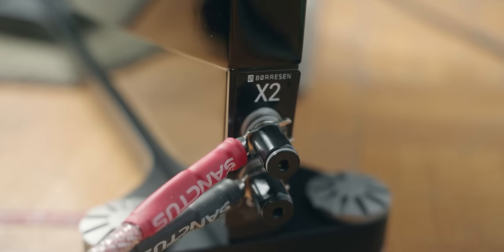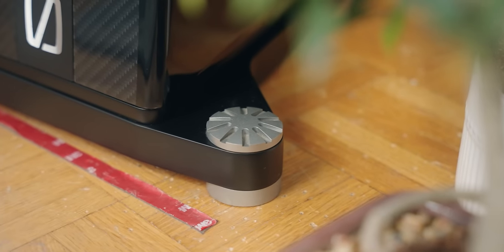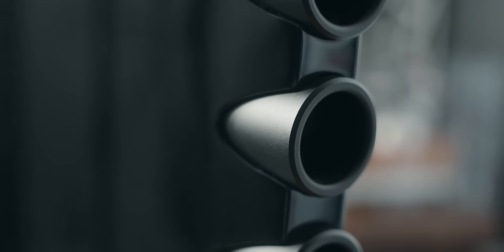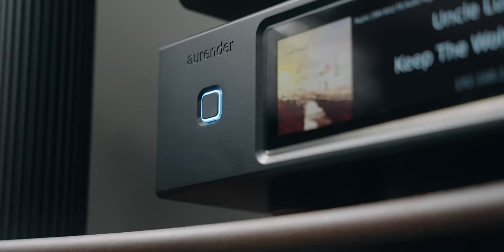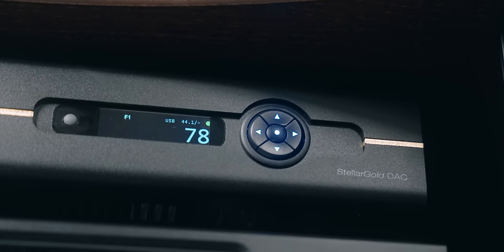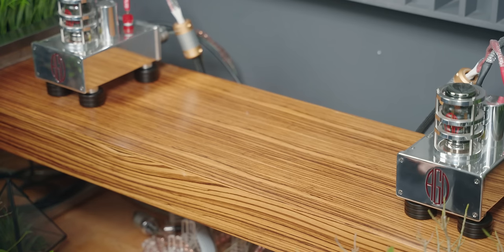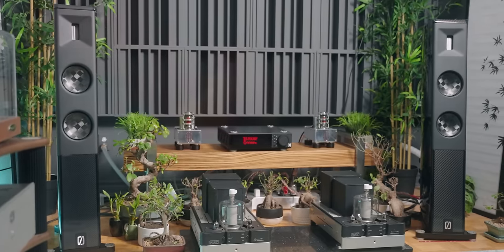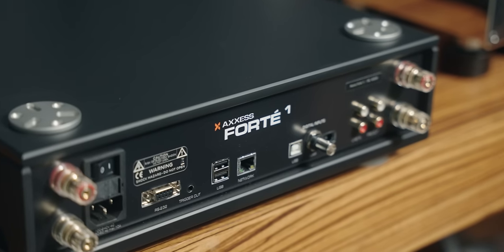Everyone is going to want THIS Audiophile Loudspeaker for their home! Borresen X2 Loudspeaker Review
Borresen X series loudspeakers consisting of the Borresen X1, X2, X3, and the X6 is the most affordable audiophile speaker line up from this high-end HiFi brand from audio group Denmark.

0:00 Introducing Borresen X2 Loudspeakers
3:36 PAIRING: AGD Audions
1:54 PAIRING: AXXES Forte 1
17:04 PAIRING: Dynaco ST70 with Miller Upgrade
20:08 Borresen X2 Speaker Setup